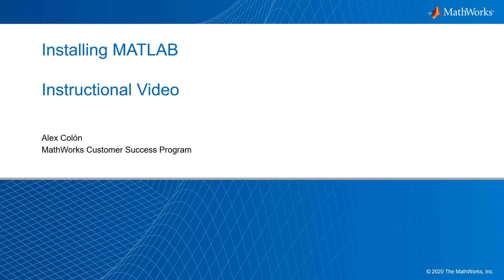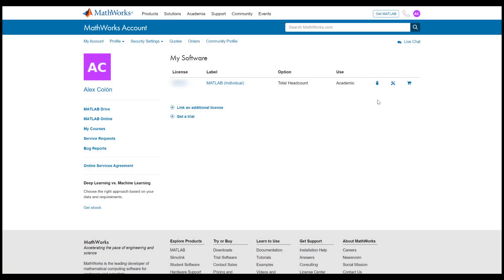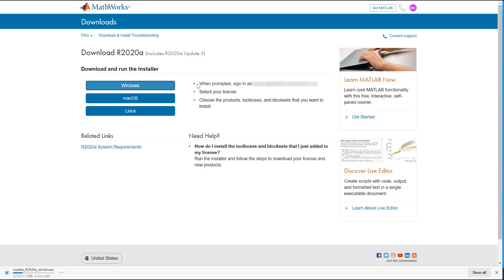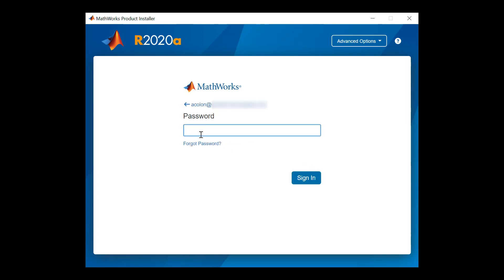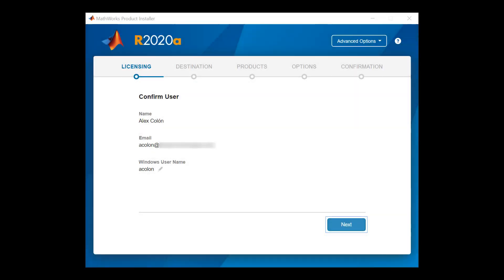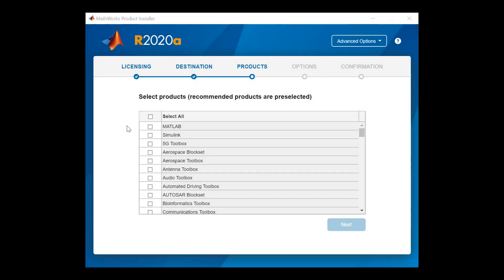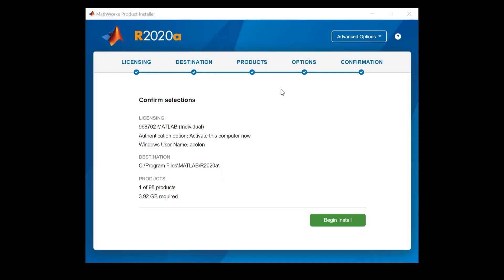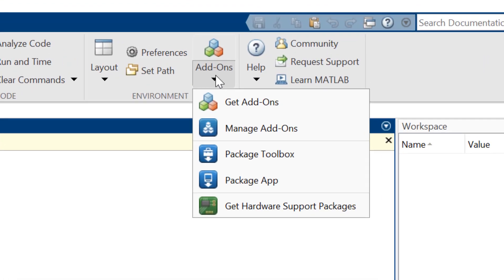Install an Individual License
Follow along to install MATLAB® and Simulink® whether you have education or commercial access. We will walk you through the different menu screens and options you will encounter during the install process. By the end of this video you will successfully install and launch MATLAB and Simulink.